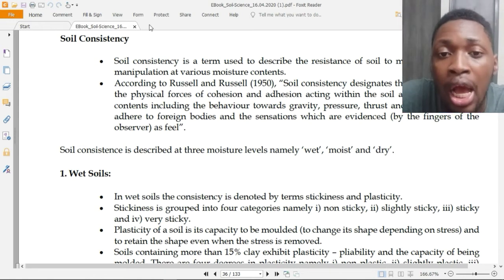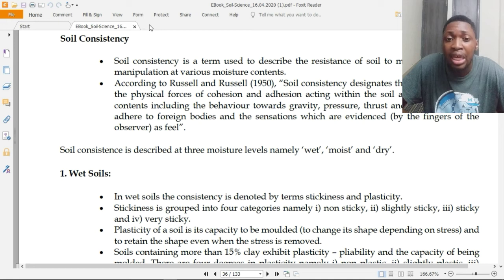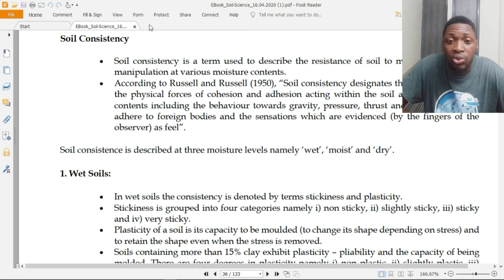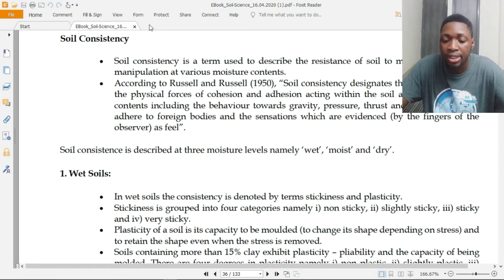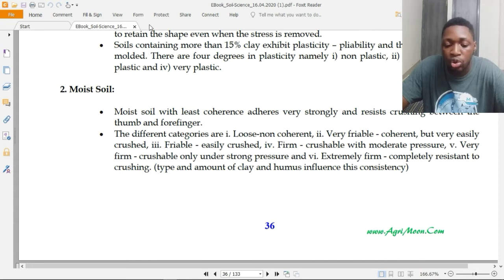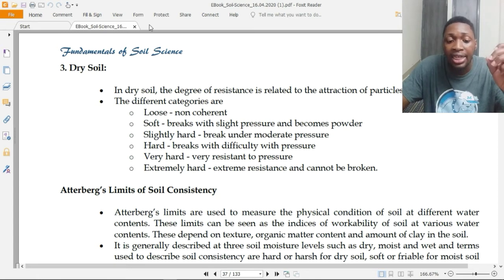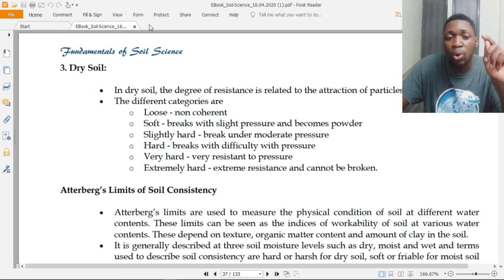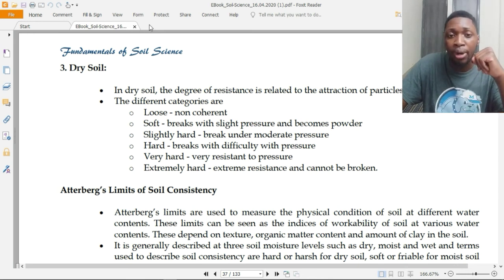Why Soil Matters: The Science of Soil Consistency and Types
answering questions pertaining soil consistency
describing the three levels of soil consistency which are wet soils, moist soils, dry soils
discussing about Atterberg limits
agriculture student at Galgotias University
2021